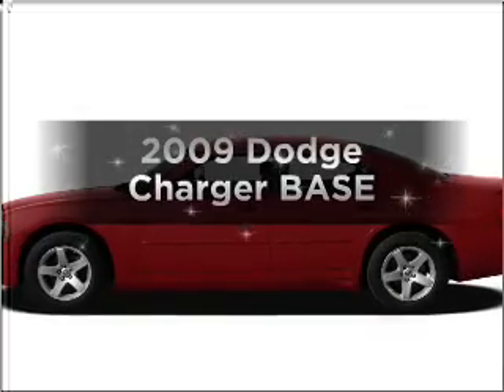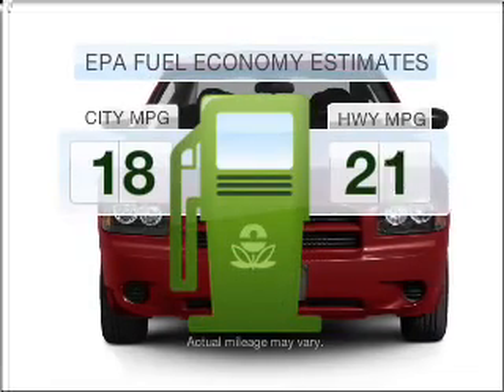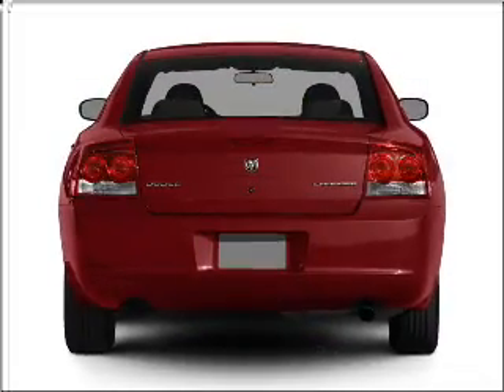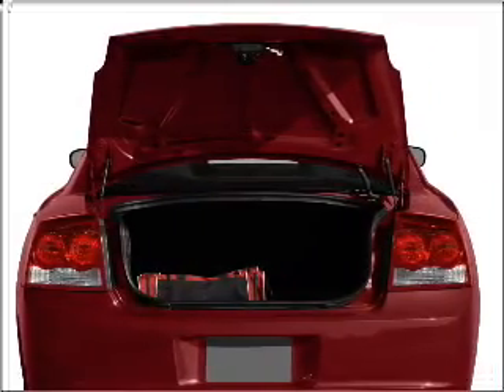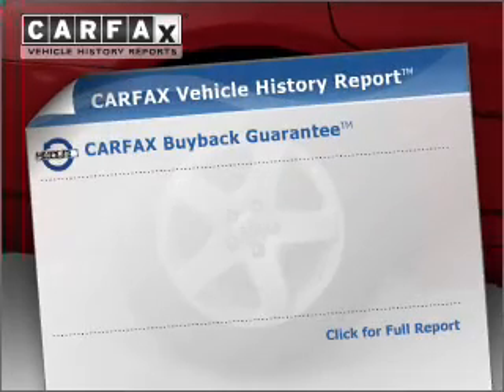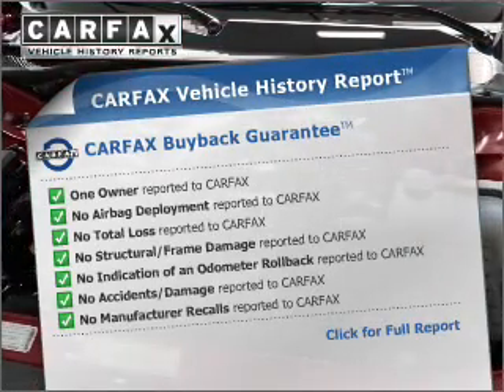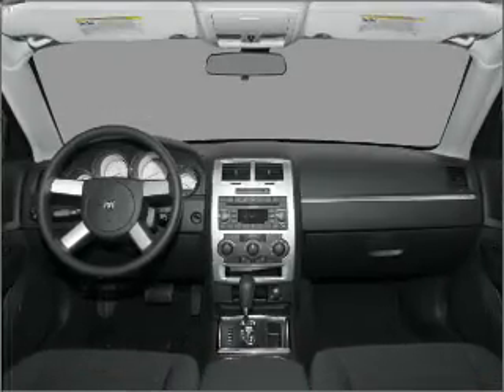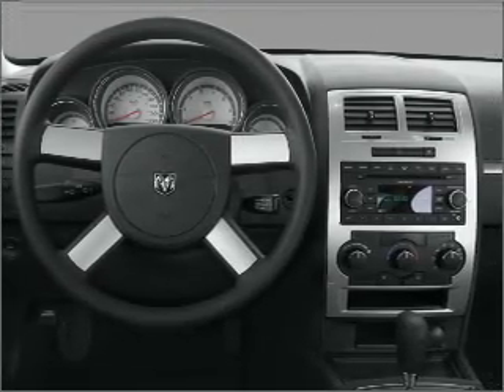2009 Dodge Charger - Pompano Beach FL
Year: 2009
Make: Dodge
Model: Charger
Trim: BASE
Engine: 2.7 liter 6 cylinder 24 valve
Transmission: 4-Speed Automatic
Color: Bright Silver Clearcoat Metallic
Mileage: 44903
Addres